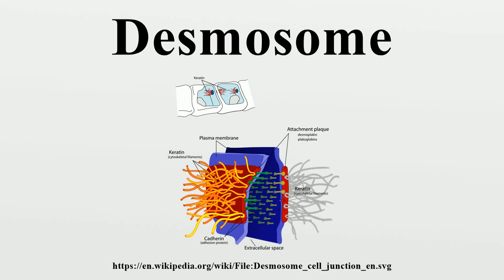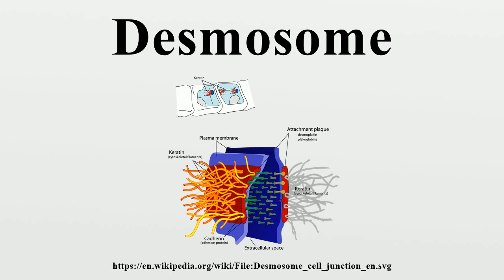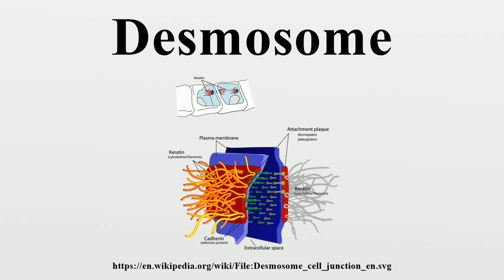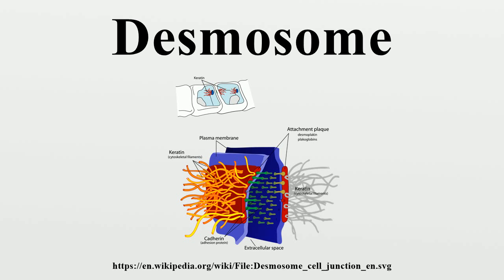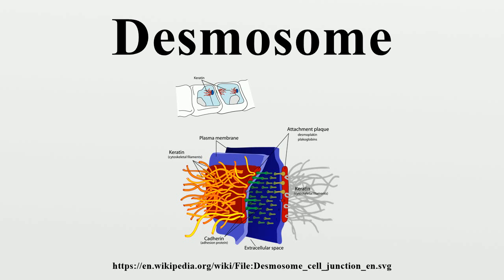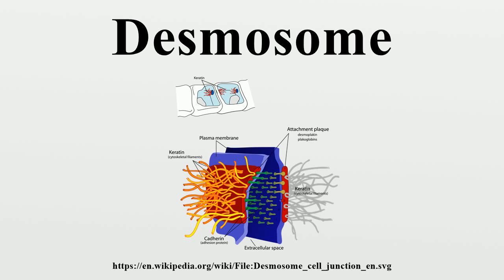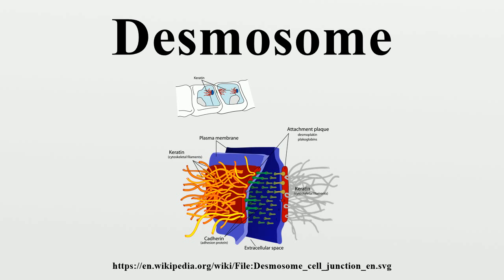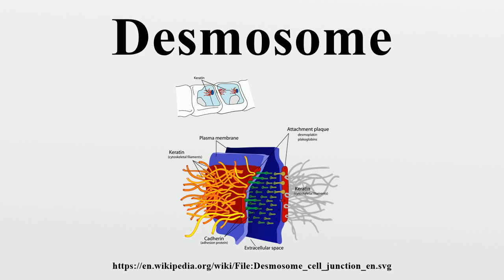Desmosome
A desmosome (/ˈdɛzmɵzoʊm/; "binding body"), also known as a macula adhaerens (plural: maculae adhaerentes) (Latin for adhering spot), is a cell structure specialized for cell-to-cell adhesion.A type of junctional complex, they are localized spot-like adhesions randomly arranged on the lateral sides of plasma membranes.

Image-Copyright-Info
Image is in public domain
Author-Info:   Mariana Ruiz LadyofHats
Image-Copyright-Info